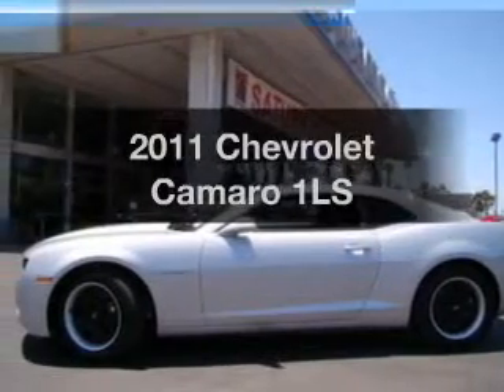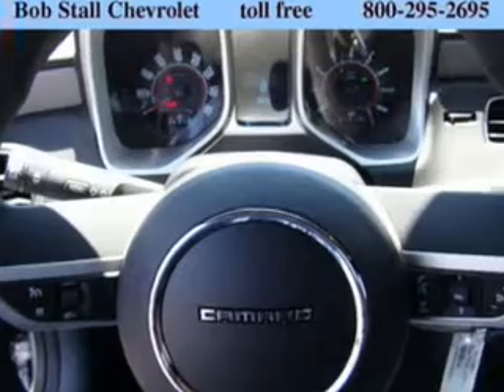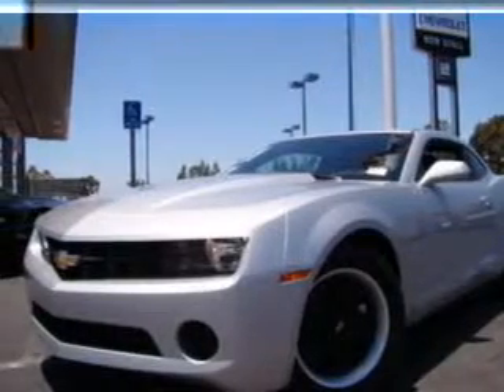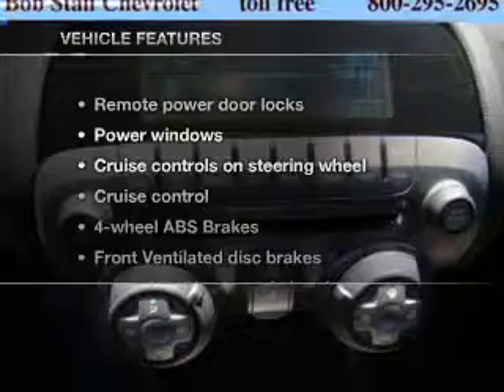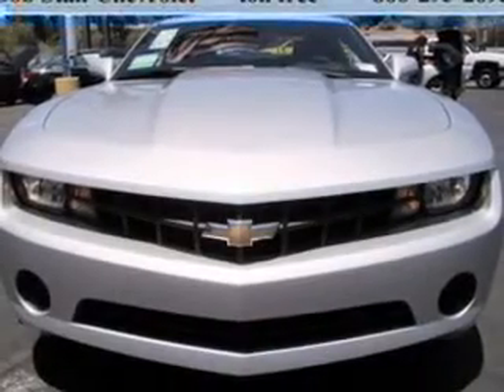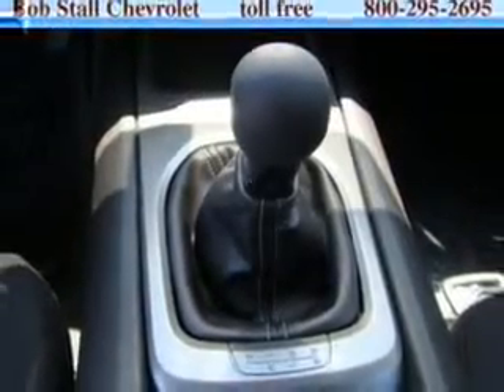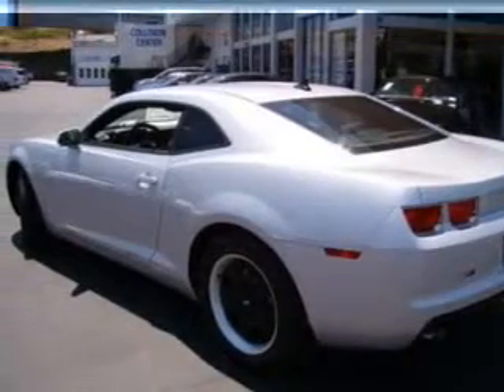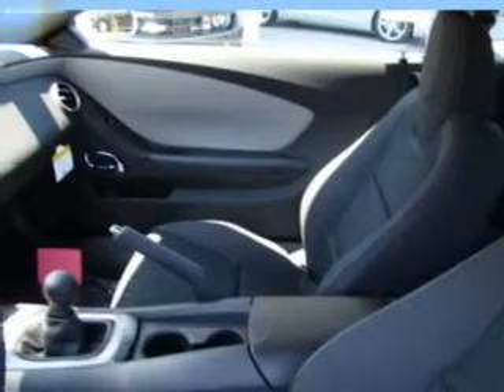2011 Chevrolet Camaro - La Mesa CA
Year: 2011
Make: Chevrolet
Model: Camaro
Trim: 1LS
Engine: 3.6 liter 6 cylinder 24 valve
Transmission: 6-Speed Manual
Color: Silver Ice Metallic
Mileage: 0
Address:
7601 Alvarado Rd